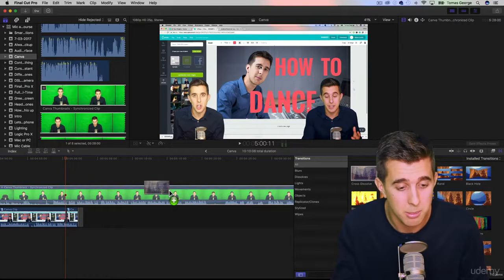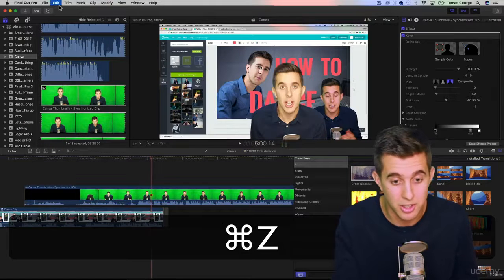[8] Editing a video in final cut pro X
Editing video in final cut pro X for YouTubers, Check Complete the free course